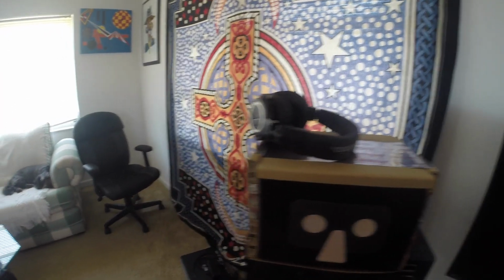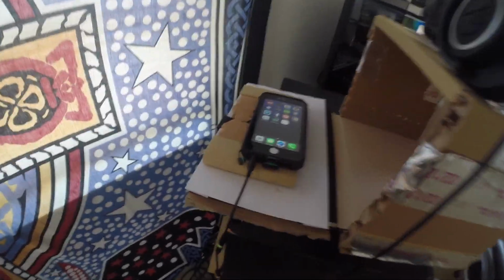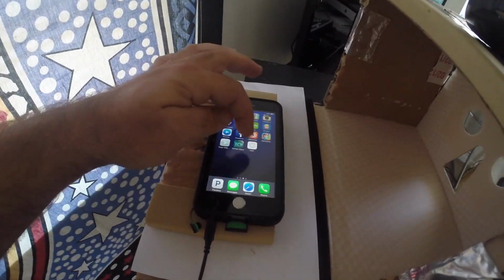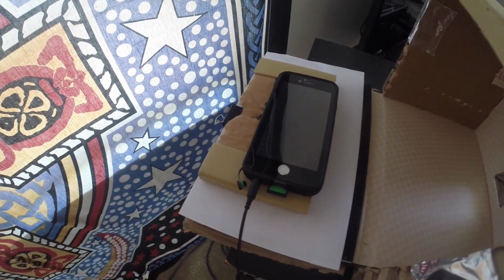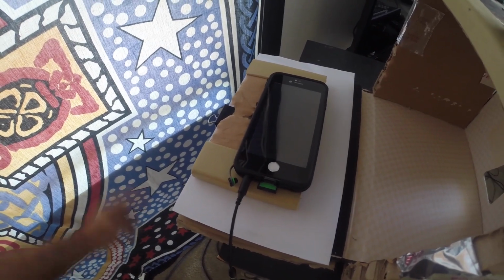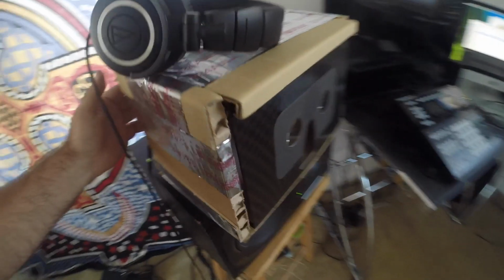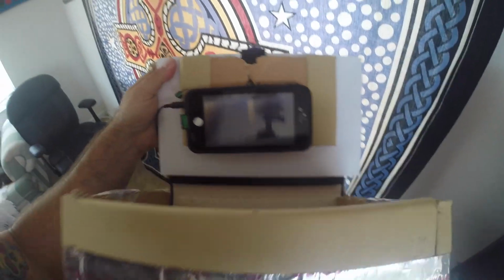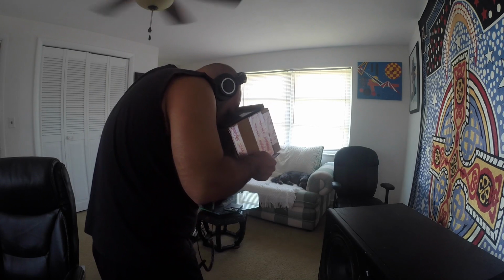diy google cardboard virtual reality box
diy google cardboard using cardboard and an iphone